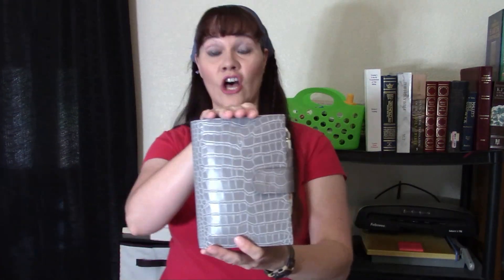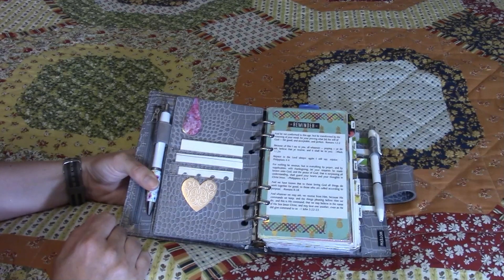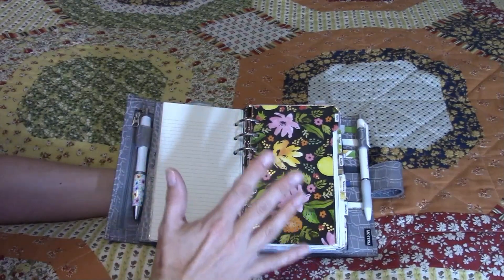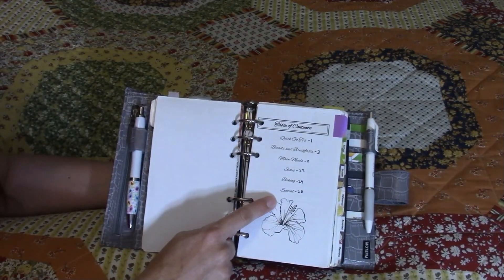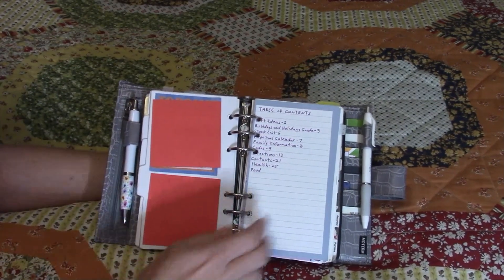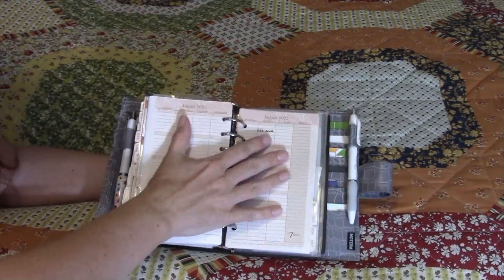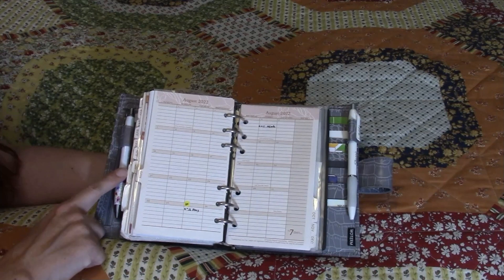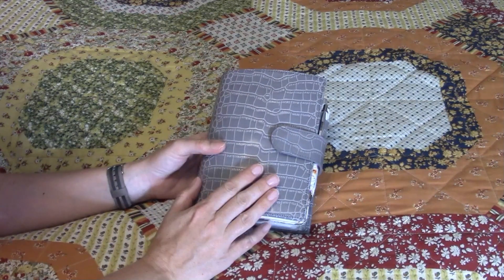July Planner Setup